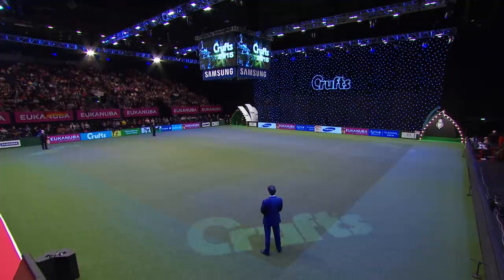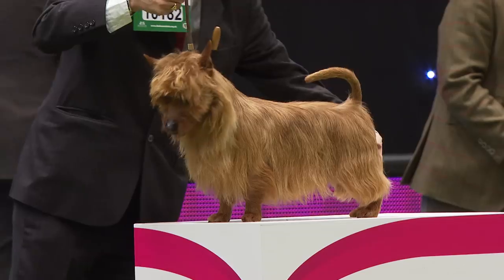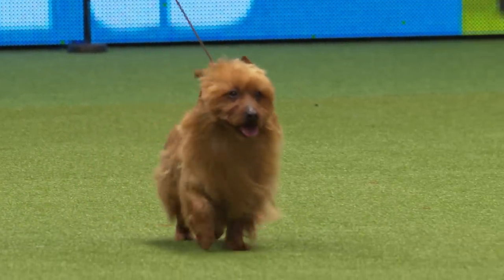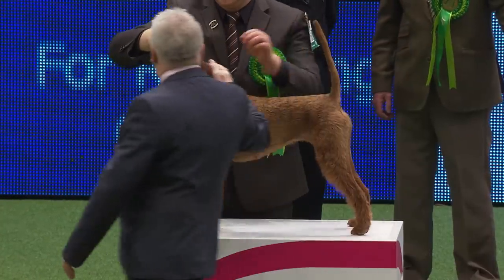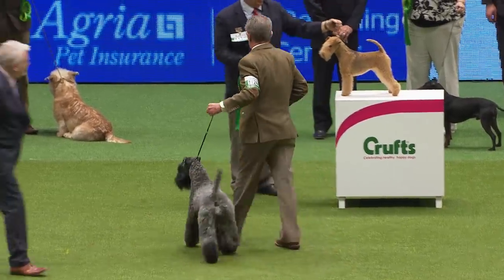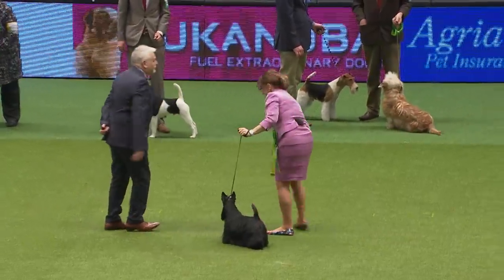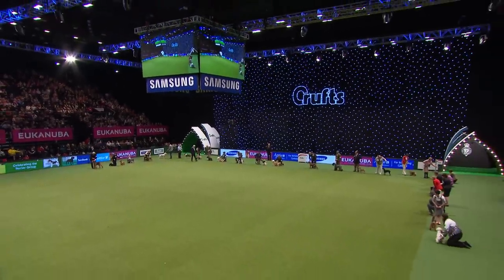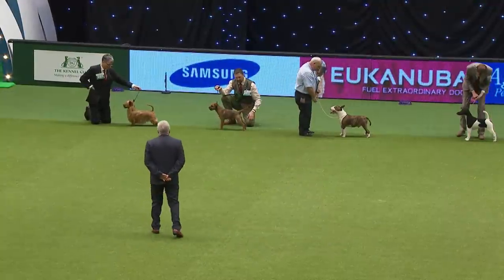Scottish Terrier wins Terrier Group Judging | Crufts 2015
Rus/Blr/Ukr/Cro/Lit/Lat/Est/Balt/Slo/Pl/Am Ch Mcvan's To Russia with Love the Scottish Terrier wins the Terrier Group Judging at Crufts 2015

The breeds in the Terrier Group are:
Airedale Terrier
Australian Terrier
Bedlington Terrier
Border Terrier
Bull Terrier
Bull Terrier (Miniature)
Cairn Terrier
Cesky Terrier
Dandie Dinmont Terrier
Fox Terrier (Smooth)
Fox Terrier (Wire)
Glen Of Imaal Terrier
Irish Terrier
Jack Russell Terrier
Kerry Blue Terrier
Lakeland Terrier
Manchester Terrier
Norfolk Terrier
Norwich Terrier
Parson Russell Terrier
Scottish Terrier
Sealyham Terrier
Skye Terrier
Soft Coated Wheaten Terrier
Staffordshire Bull Terrier
Welsh Terrier
West Highland White Terrier